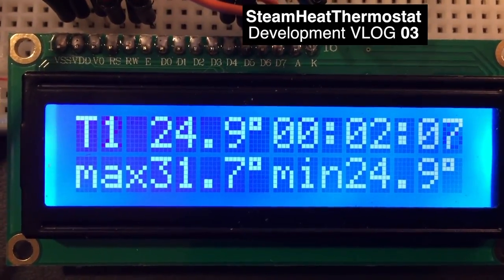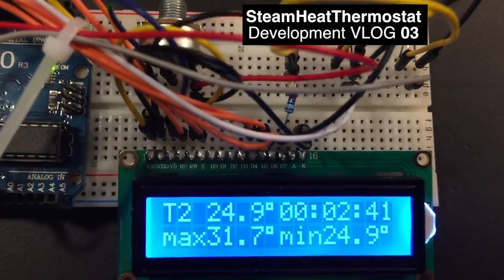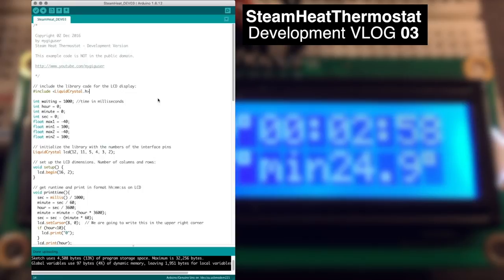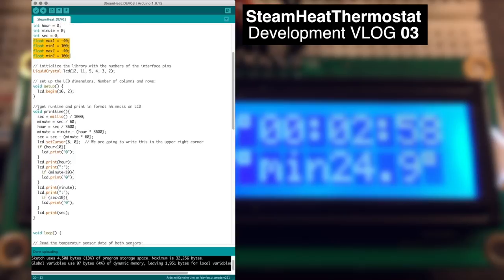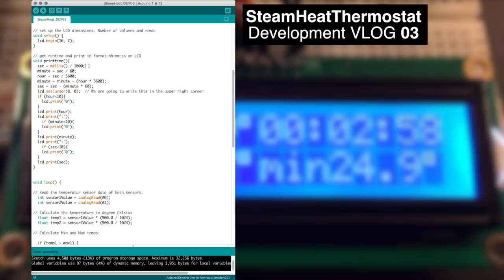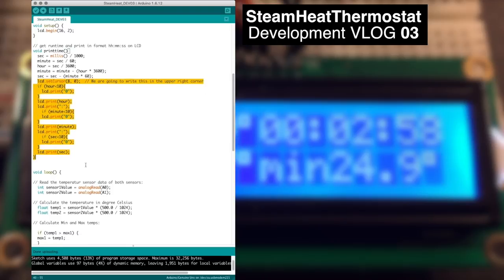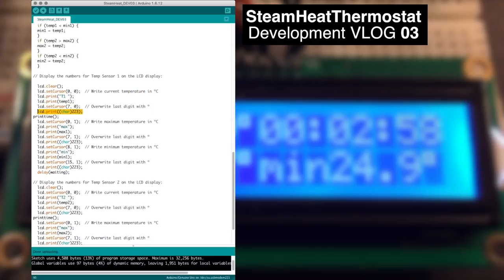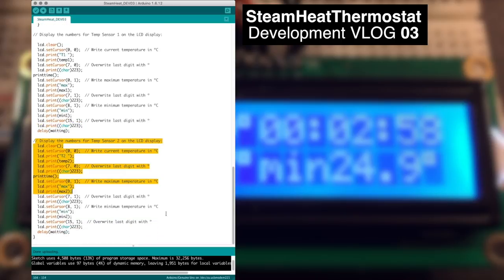03 - Arduino 2 Temp Sensors With MinMax And Runtime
Homemade Steam Heat Thermostat
Development Video 03
We are using 2 LM35 temperature sensors and we are calculating the sensor temperature in degree Celsius, and the minimum, maximum temperature and the runtime of the system.
All those numbers we display on a LCD display for now.

This setup will help to test the sensors. T2 should be installed on the largest radiator in the house. Assuming, that that radiator needs the longest time to heat up.